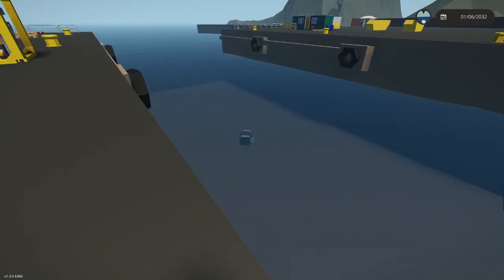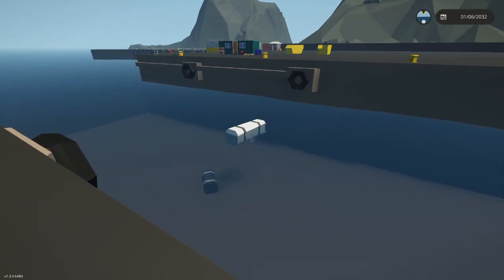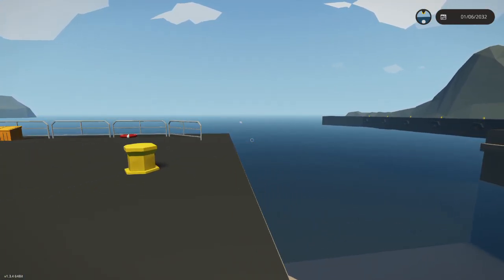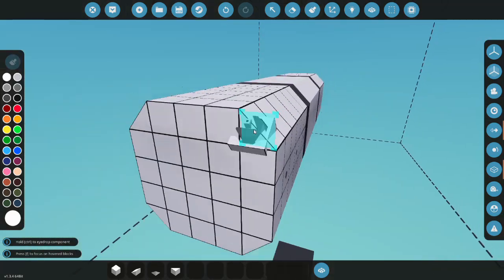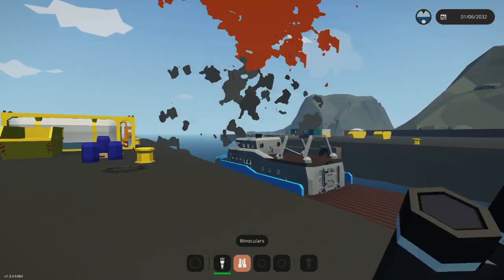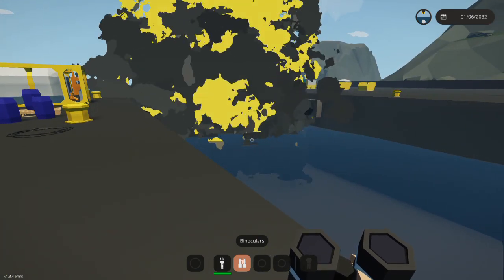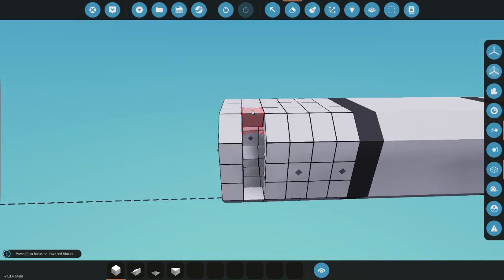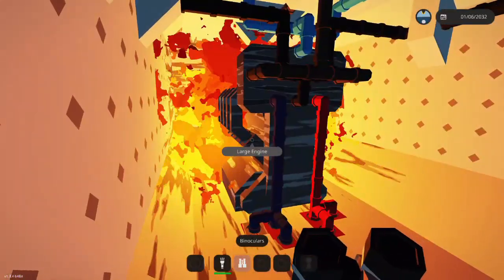Do Warheads Float? | Stormworks Search & Destroy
In this video, I answer the question on whether warheads float and attempt designing a torpedo.